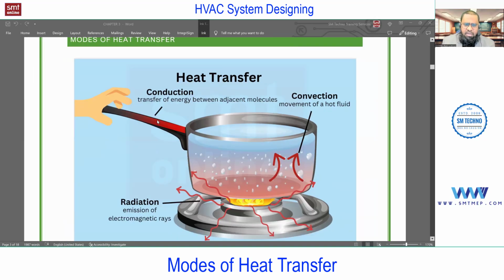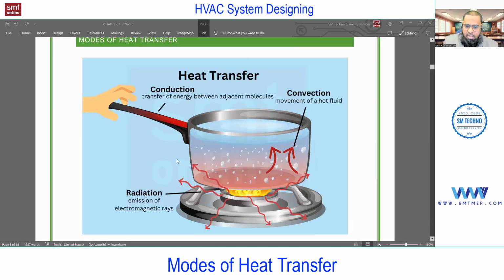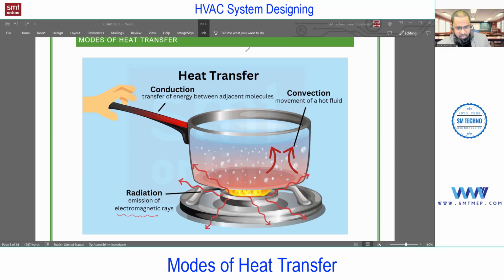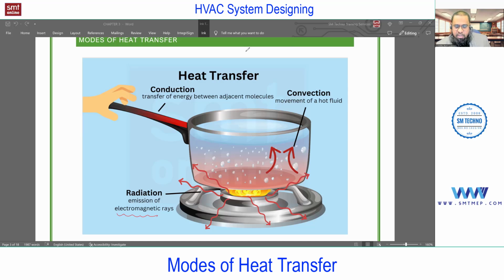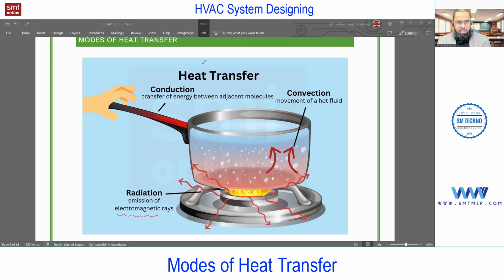Class 7 - Modes of Heat Transfer - Change Language in settings under Audio Track.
Sure! Here's a clear explanation of the **modes of heat transfer in HVAC** in **English**:

### **1. Conduction**
- **Definition:** Transfer of heat through a solid material from one molecule to another without any movement of the material itself.
- **Example in HVAC:** Heat passing through walls, ceilings, floors, ducts, or window panes.
- **Formula:**
  Q = \frac{k \cdot A \cdot \Delta T}{d}
  Where:
  - `Q` = Heat transfer rate (Watts)
  - `k` = Thermal conductivity of the material
  - `A` = Surface area
  - `ΔT` = Temperature difference
  - `d` = Thickness of the material

### **2. Convection**
- **Definition:** Transfer of heat between a solid surface and a fluid (like air or water) that is moving over it.
- **Types:**
  - **Natural Convection:** Caused by temperature differences (hot air rises, cool air sinks).
  - **Forced Convection:** Involves fans or blowers to move the fluid over the surface.
- **Example in HVAC:** Air flowing over a coil in an air handler, or heated air rising near a radiator.

### **3. Radiation**
- **Definition:** Transfer of heat in the form of electromagnetic waves, without requiring any medium (can even happen in a vacuum).
- **Example in HVAC:** Heat from the sun entering a building through windows, or radiant floor heating systems.

🎯 Revit MEP
🎯 AutoCAD
🎯 Revit Architecture